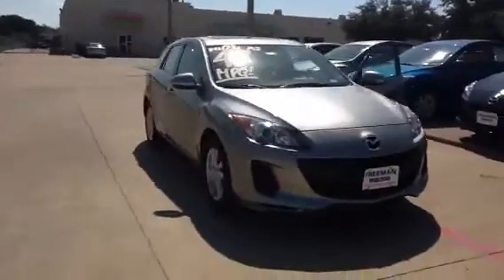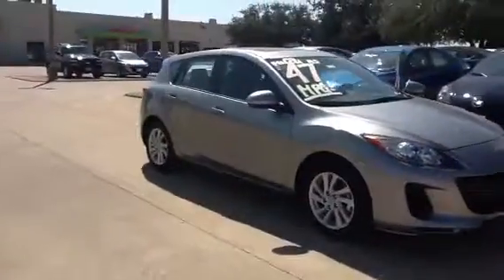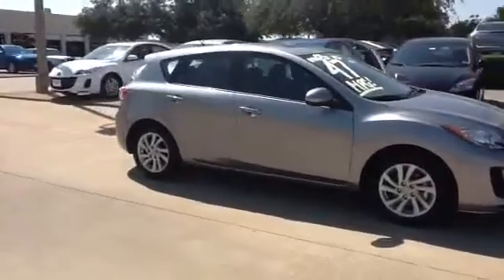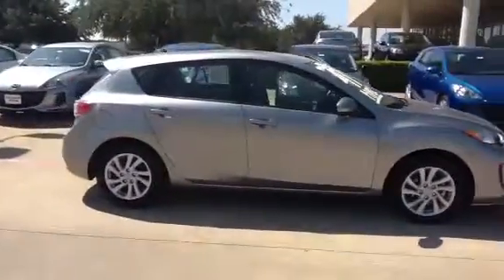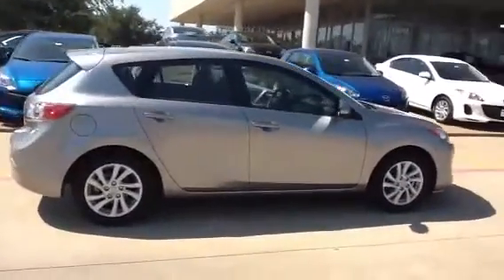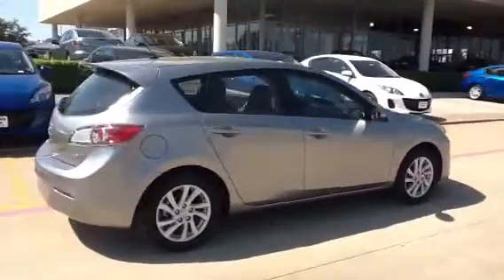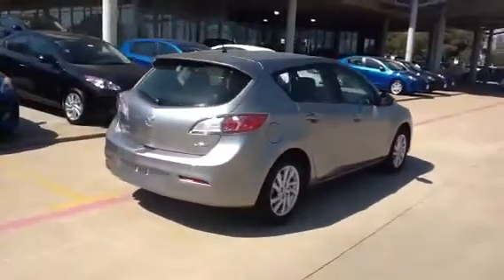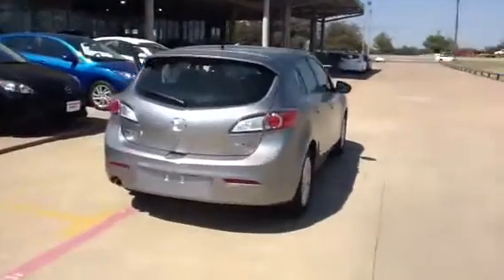Frank from Jerry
FreemanMazda